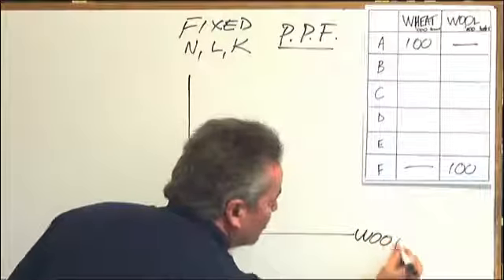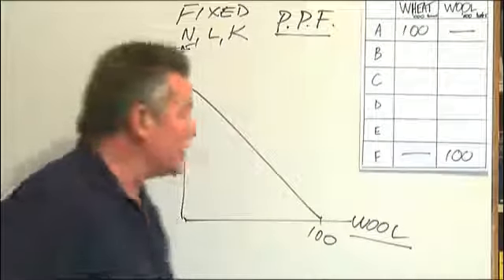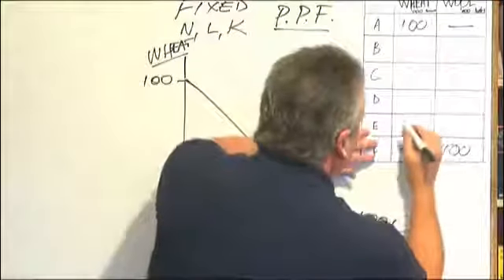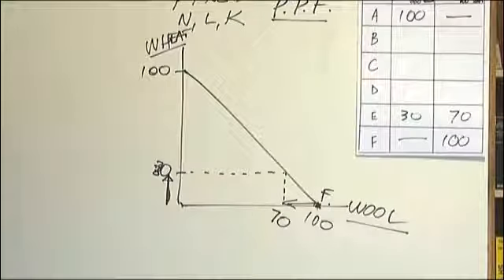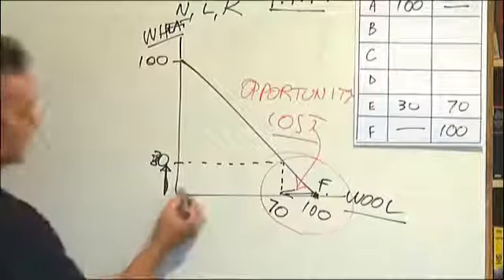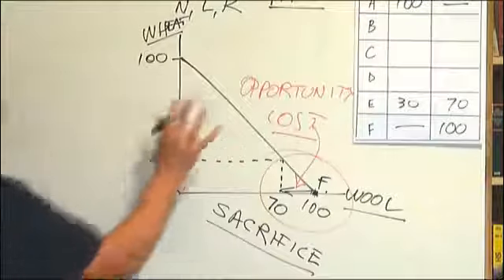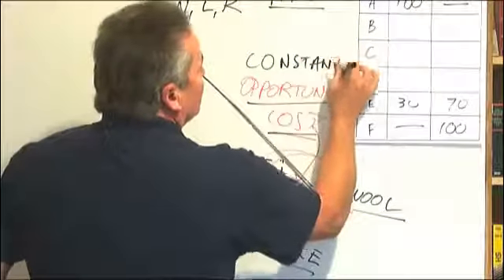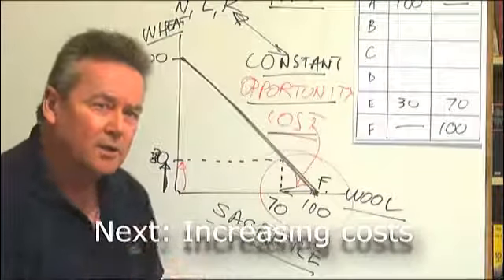Production Possibility Frontier Part 1